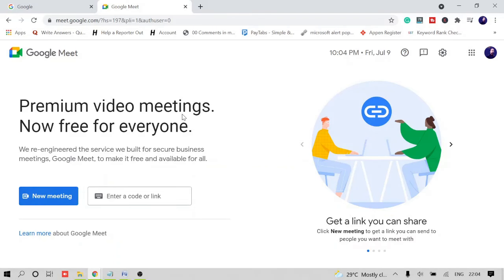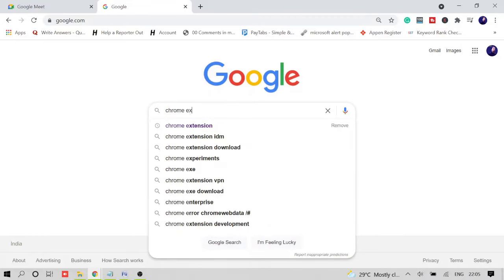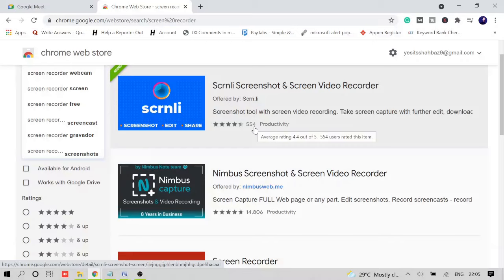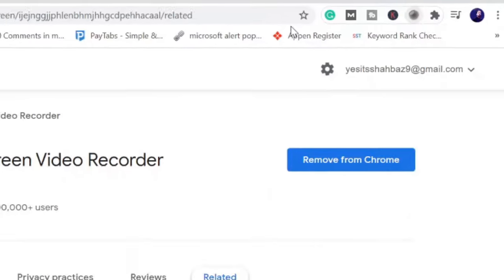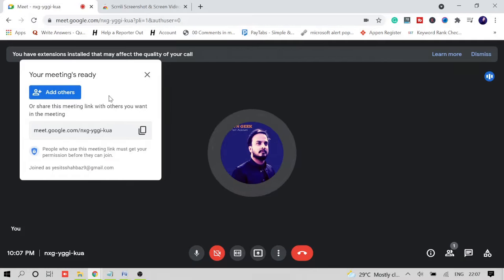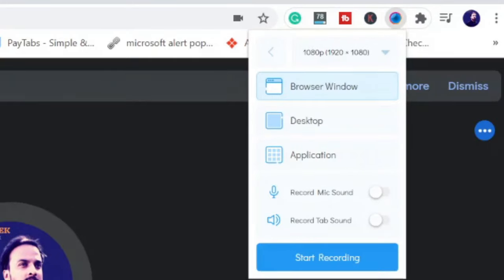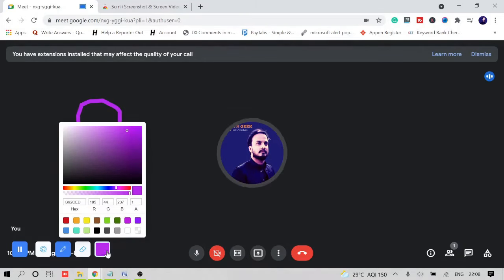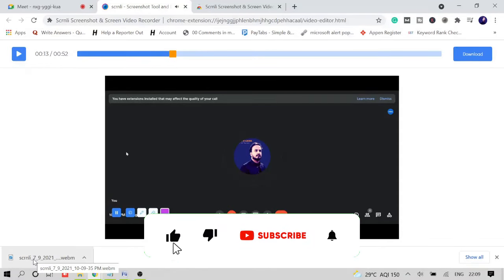How to Record GOOGLE MEET Free Version in (2024)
As a good option for recording, you can also go with software from EaseUS, check it out now
With the help of this video, you can easily record your Google Meet session. You can also record other computer screens as well and the best part is that it's totally FREE.
Google Extension Link for Recorder